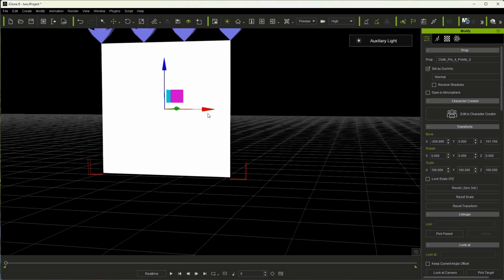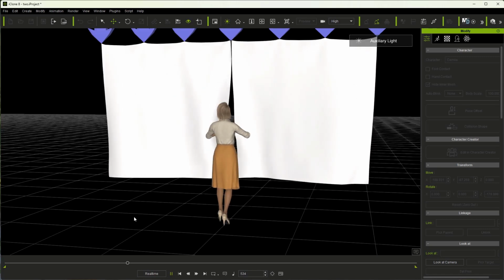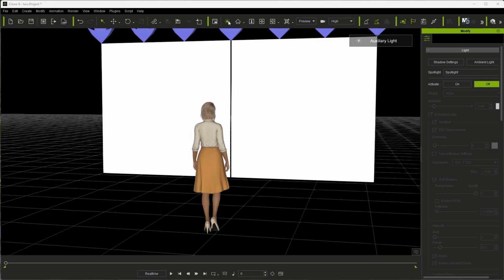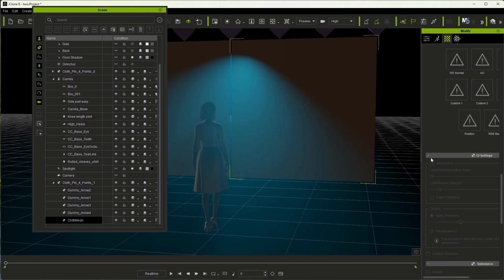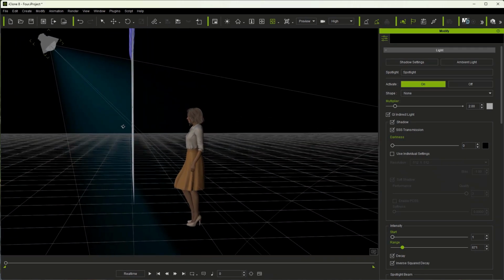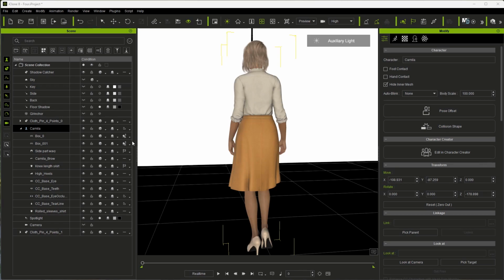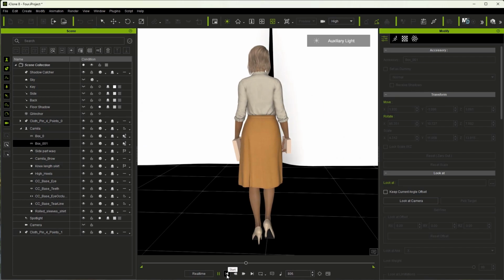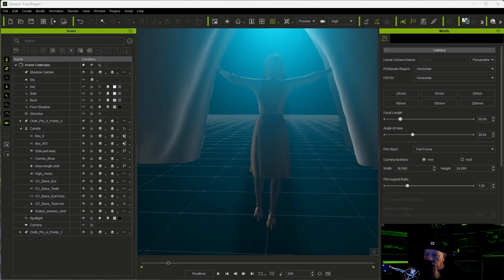Soft Cloth & Volumetric Lights - WarLord's Workshop Beginners Guide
It is a common misconception among some new users that physics and softcloth are difficult to use which is not the case. It depends on the scenario. This quick breakdown demonstrates how easy it is for a character to interact with, in this case, curtains. It also includes setting a spotlight to volumetric and experimenting with spotlight placement.